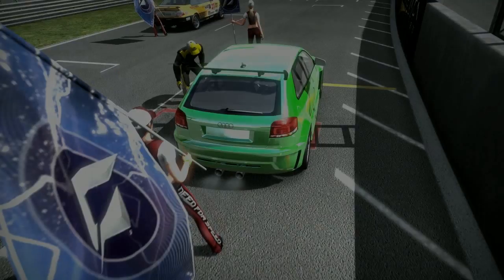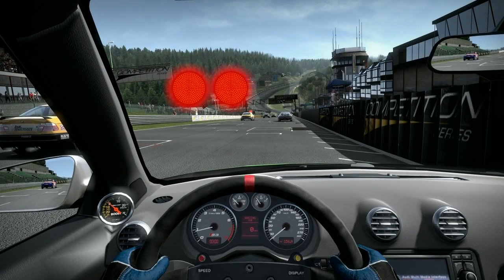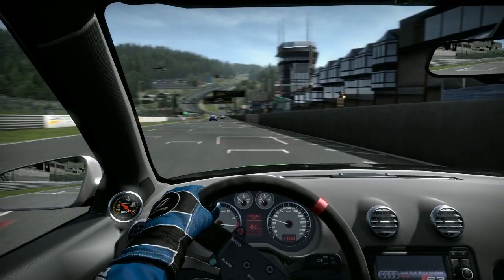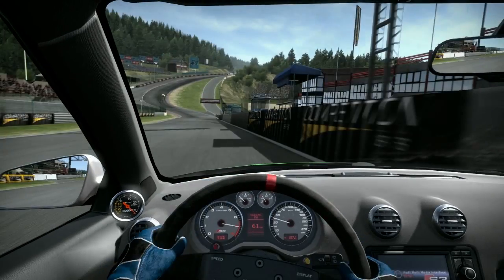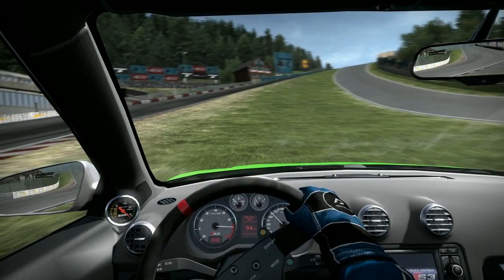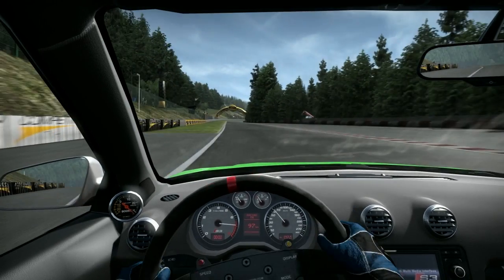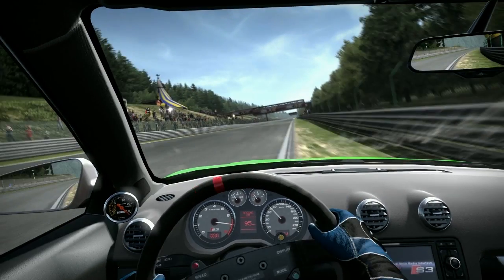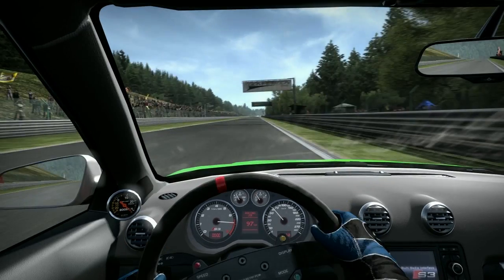4870 to 5870 project spoiler: Shift horror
Here's a little bit of a taster of a video review project I'm working on right now. I'm going to be comparing performance of a Radeon 4870 512MB and Radeon 5870 1GB graphics cards across a few select applications. This here is a baseline performance on 2560x1600 resolution, 4x AA 16xAF by the 4870.
At the moment I have little idea of how the 5870 will do on similar settings but I'm hoping it will approach something more near playable situation or at least provide a reasonable improvement.